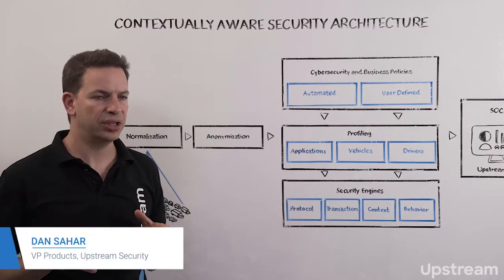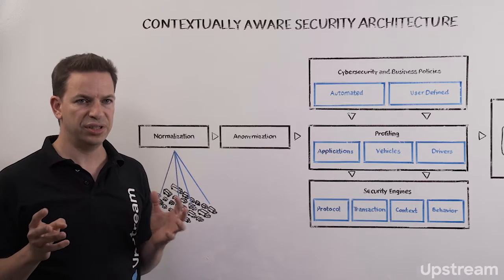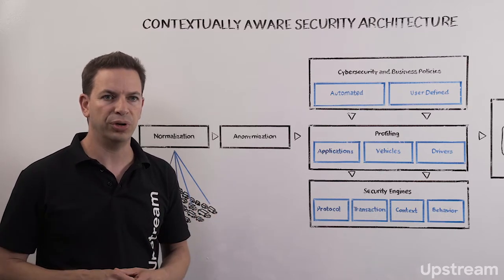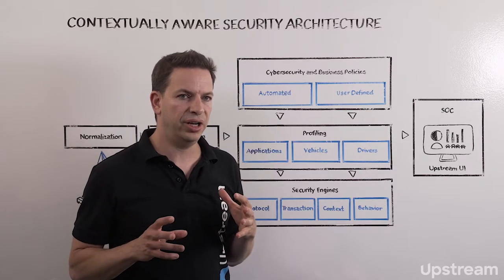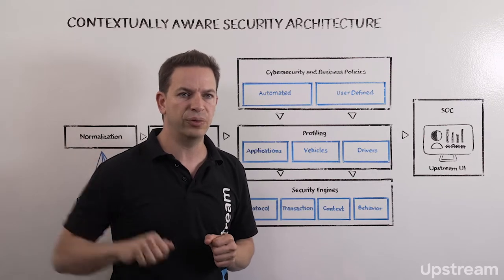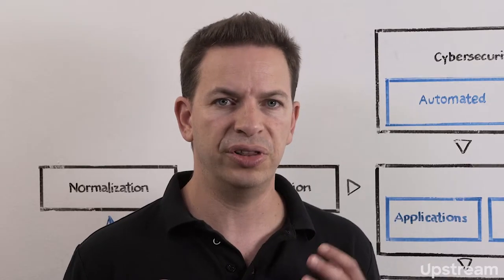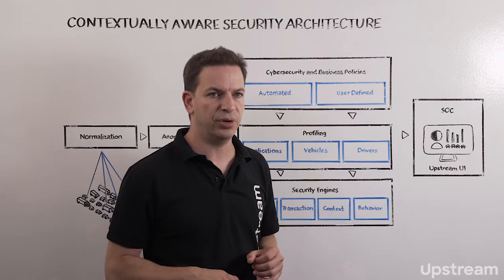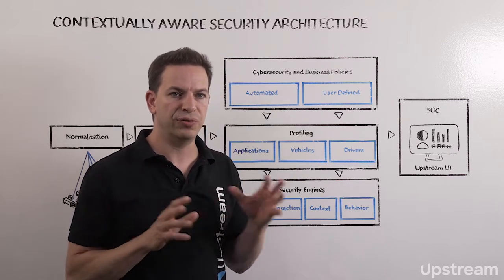Upstream's Contextually Aware Scecurity Architecture